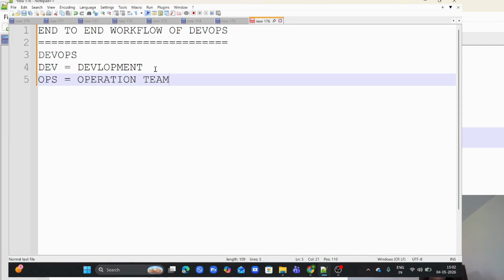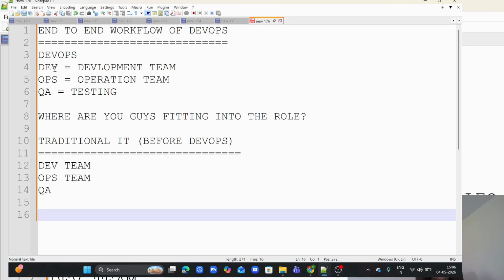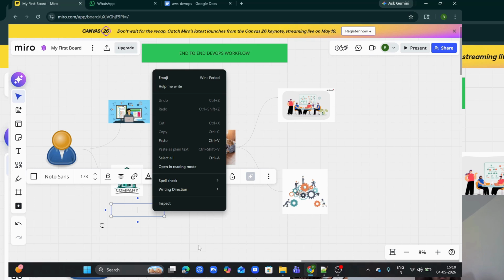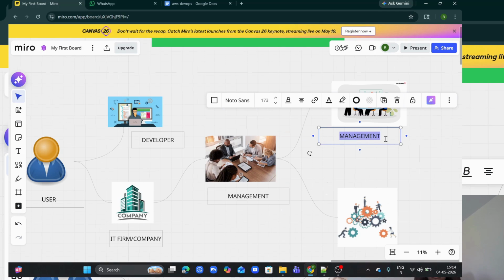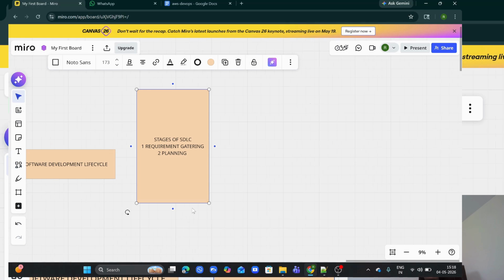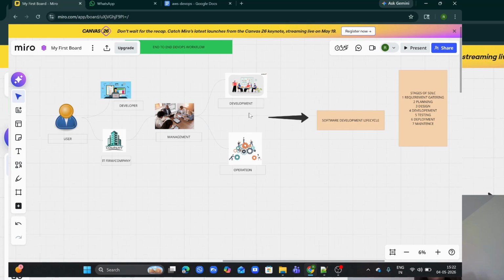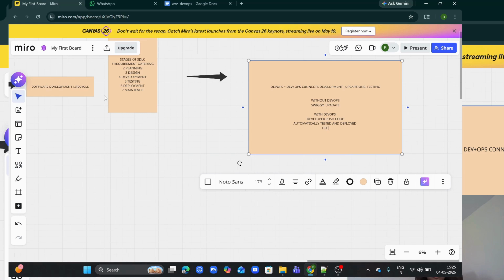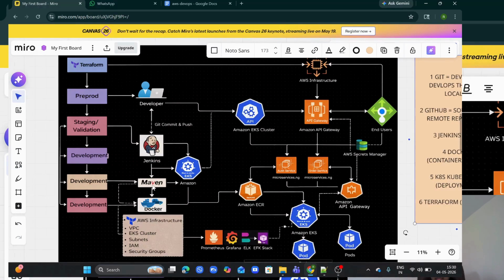DevOps End to End Architecture Explained 🔥 Complete Real Time Workflow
🚀 In this video, we explain the complete End-to-End DevOps Architecture with real-time workflow and practical understanding.

📌 Topics Covered:

• DevOps Lifecycle
• Docker Containerization
• Kubernetes Orchestration
• AWS Cloud Deployment
• Monitoring & Automation
• Real-Time DevOps Architecture Flow

This video is perfect for:
✅ Beginners
✅ Freshers
✅ Working Professionals